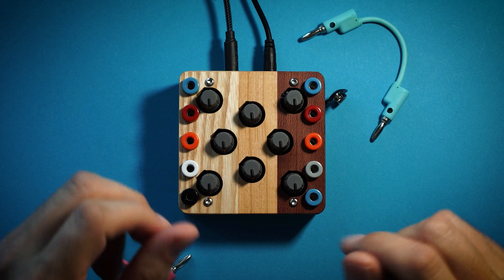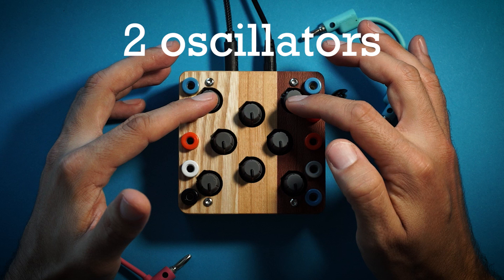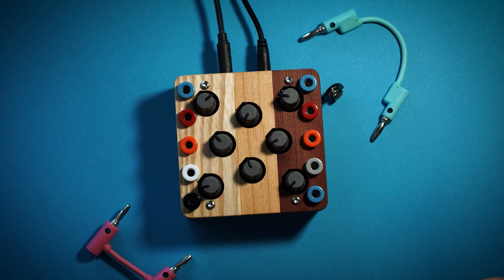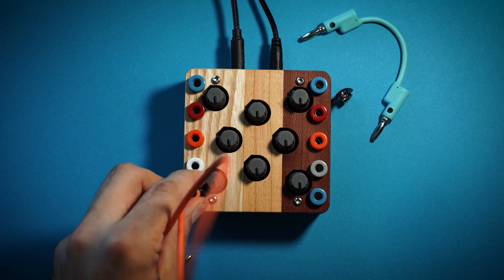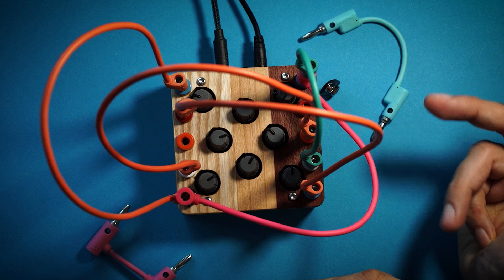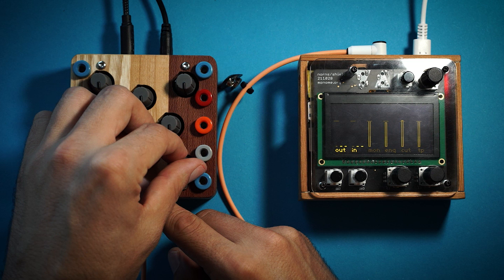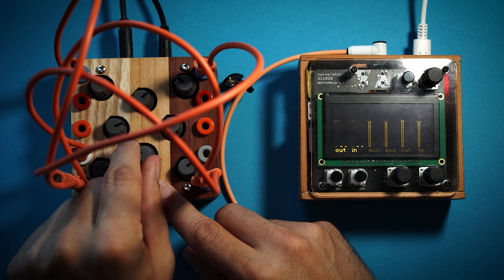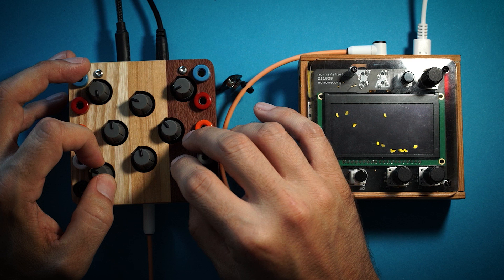ambient talkie: ep 20 - chaotic world of PETERLIN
🌻 follow & support two round robins

I wasn't too keen on ciat-lonbarde's take on benjolin when it first came out. sure, it was quite wild but I felt that just wasn't for me. fast forward a few months later I found myself at Patch Point trying out some different ciat-lonbarde gear, however I gave peterlin a try...and long story short it's in my possession now. peterlin can sound aggressive quite easily but spend some time with it and you'll find its nicer, sweet and fragile tones.

in this episode I'm exploring peterlin and hopefully give some users a new look into this particular analogue synth

Contents

00:00 - intro
00:50 - backstory
02:14 - whats a benjolin, anyway?
02:55 - the way of peterlin
03:33 - the map of peterlin
05:00 - philosophy of chaos
05:55 - example: agressive!
09:55 - example: sweet...(slowing things down)
14:36 - fx unit?
14:57 - fragile noise (dummy plug trick)
18:24 - filtering external audio
20:09 - example: fall into peterlin
21:28 - conclusion